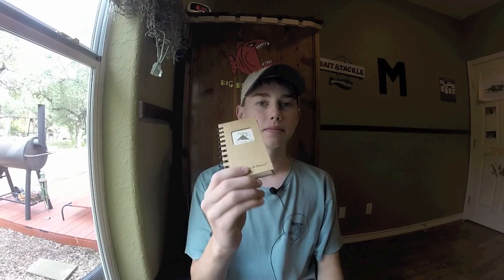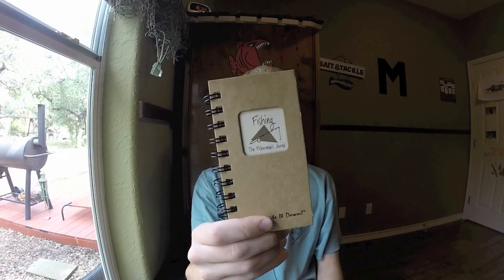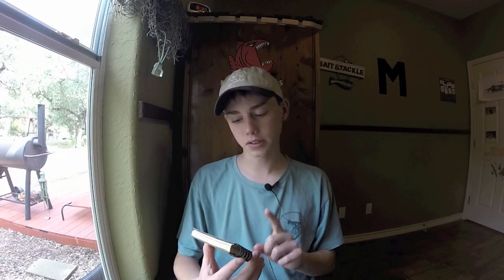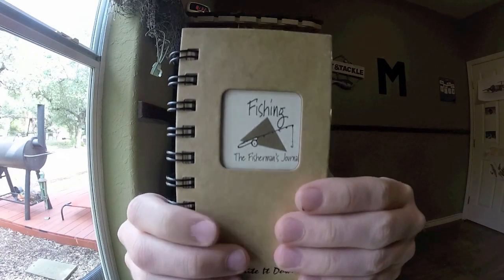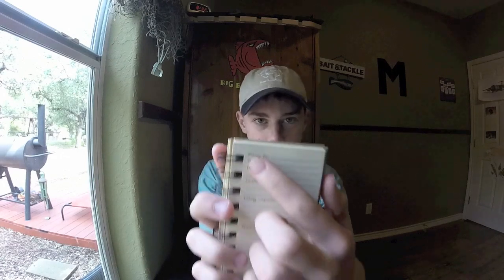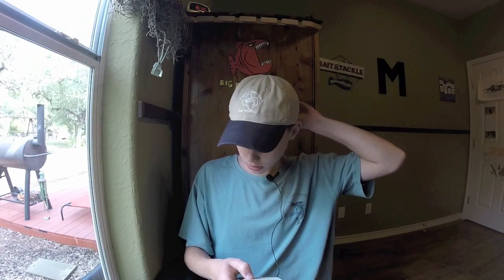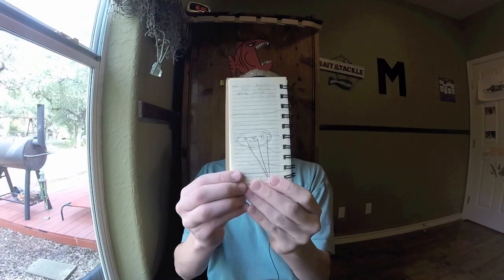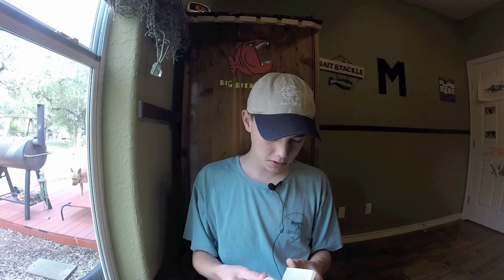Why Keep a Fishing Log?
Here is how and why I keep a fishing log!